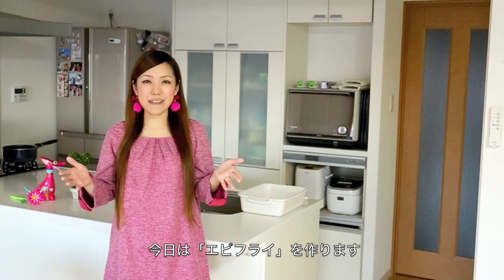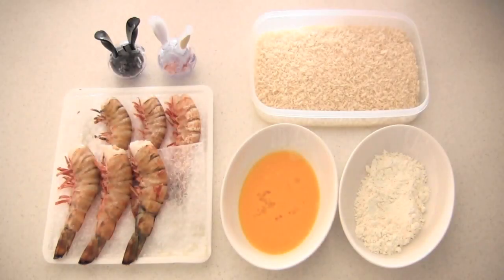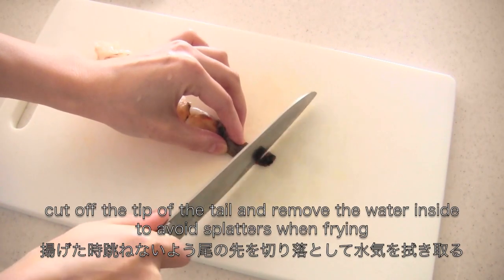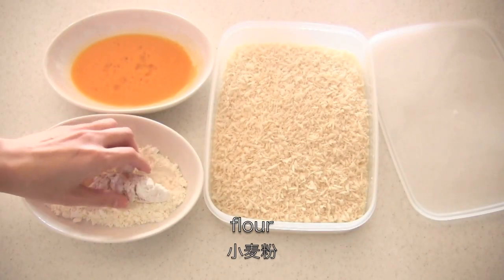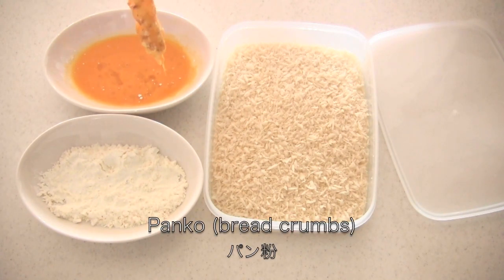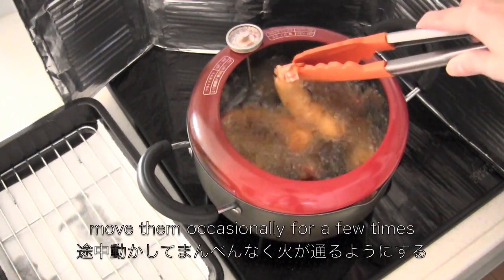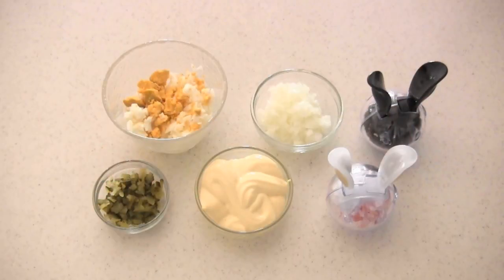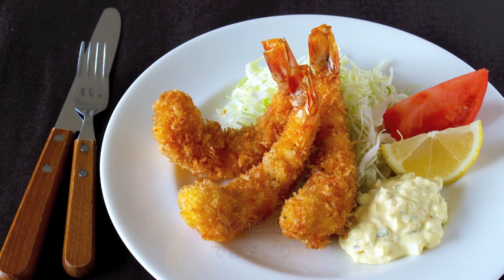Ebi Furai (Deep Fried Prawn as seen in Anime/Manga) | OCHIKERON | Create Eat Happy :)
Ebi Furai (Deep Fried Prawn) is Japanese-invented Western-style deep fried dish, such as Tonkatsu.

It is a very popular deep fried main dish in Japan as well as Japanese restaurants worldwide.

Perfect for Bento box as well :)

Ebi Furai (Deep Fried Prawn)

Difficulty: Easy
Time: 15min
Number of servings: 6 pieces

Ingredients:
6 large black tiger prawn
salt and cracked black pepper
Batter
* flour
* beaten egg
Bull-Dog Tonkatsu sauce if preferred
lemon wedge
shredded cabbage and tomatoes
Tartar Sauce
* 1 chopped hard-boiled egg
* 2 tbsp. minced onion
* 1 chopped dill pickles
* 3 tbsp. mayonnaise

Directions:
1. Wash, peel (leave the tails) and devein the prawn. Make 4-5 incisions (about 1/3 depth) in their stomach side to straighten them. Then cut off the tip of the tail and remove the water inside to avoid splatters when frying.
2. Season with salt and pepper. Flour the prawn lightly, dip in beaten egg, then coat with Panko. Use one hand for coating flour and Panko, and use the other to dip in egg to keep one of your hands dry.
3. Deep fry them in oil at 170C (340F) for 2-3 min until cooked golden brown. Remove them from the oil and drain.
4. Serve on plate with shredded cabbage and tomatoes. Eat with lemon juice, tartar sauce and/or Tonkatsu sauce. Anyway you like ;D

the batter is enough to make more than 6! 8 or 10 is good :)

甘茶の音楽工房
紅茶の時間